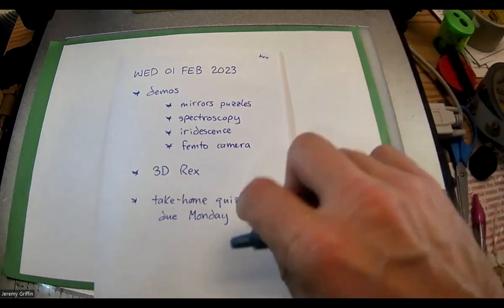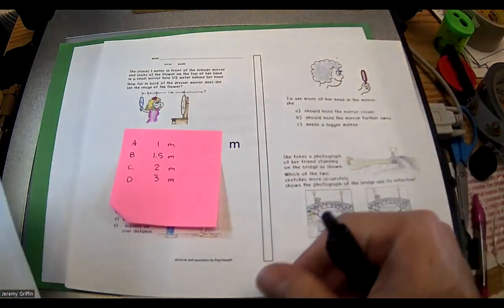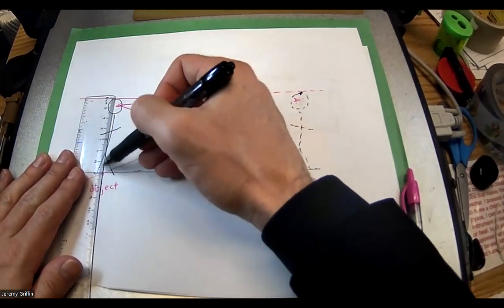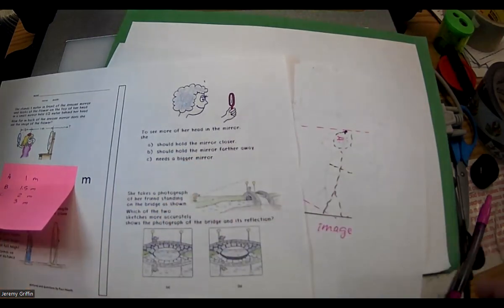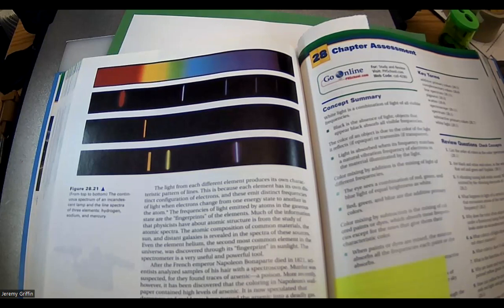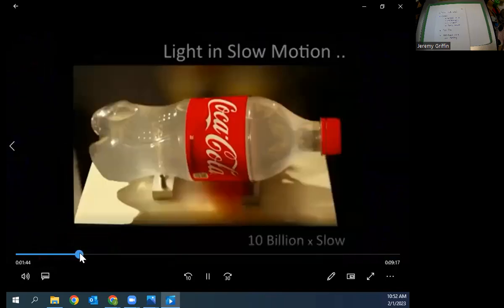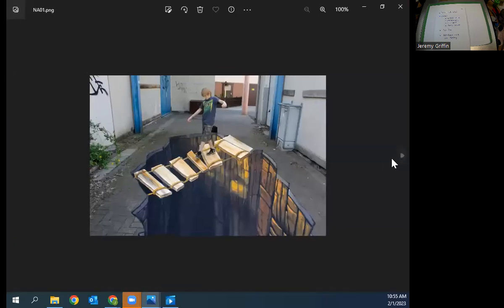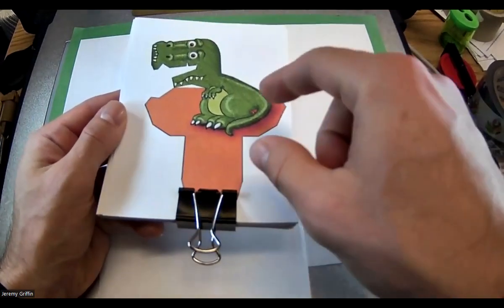2023 0201 Physics Honors Day 102 - Optics Demos & 3D Rex